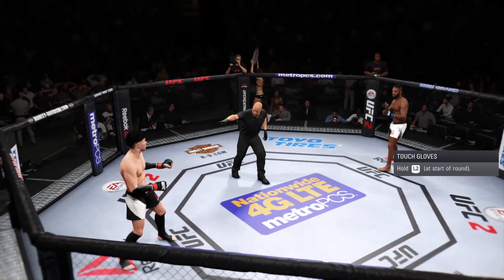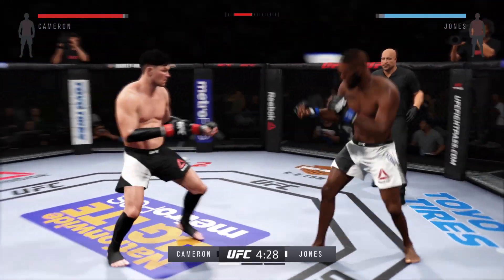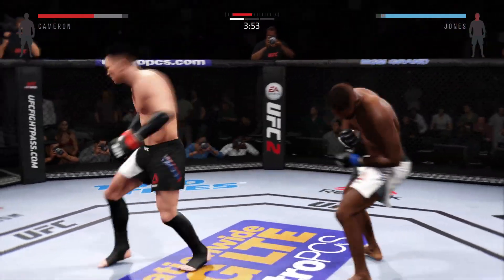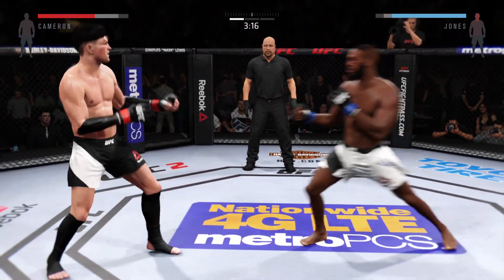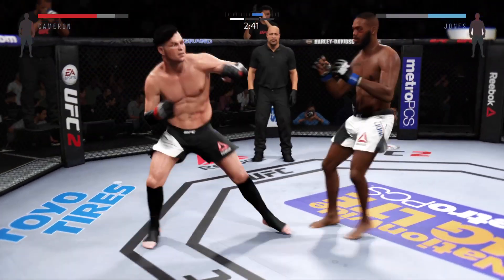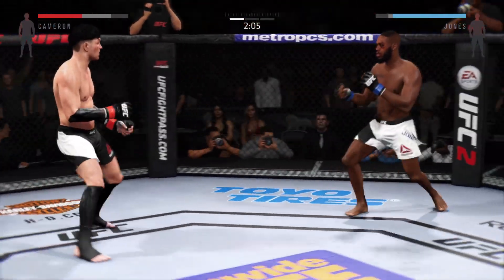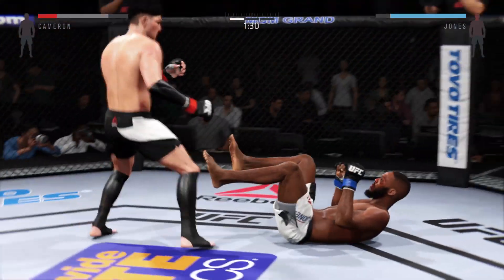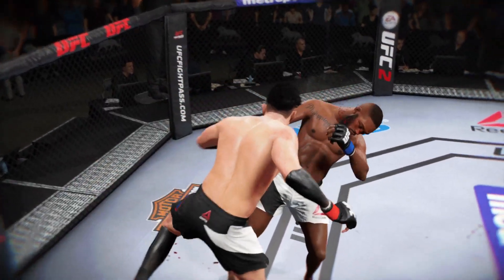EA SPORTS UFC 2_20230416134039